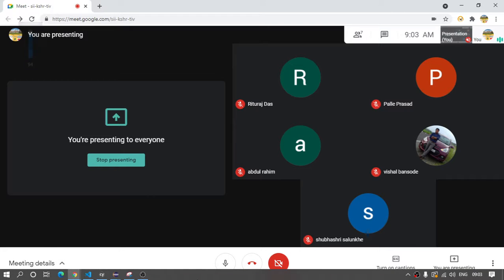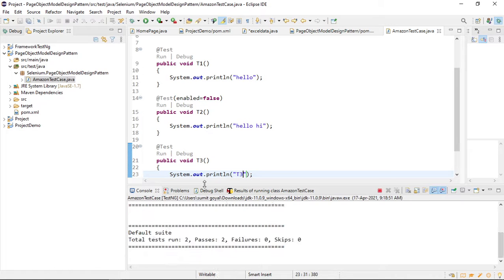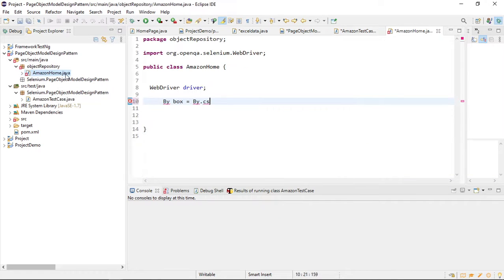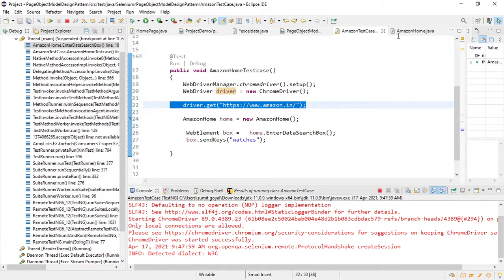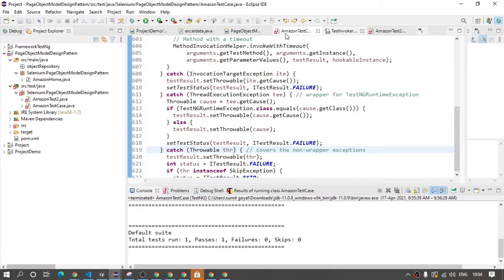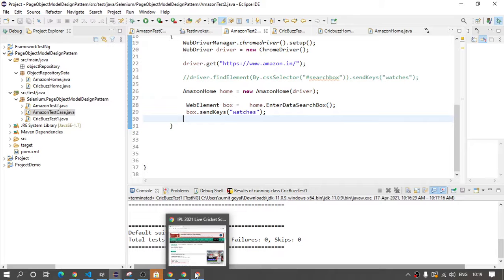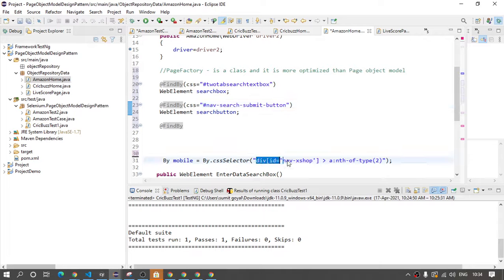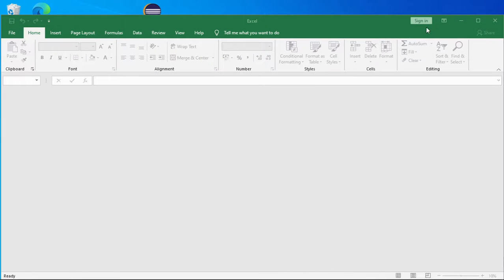PageObject and PageFactory